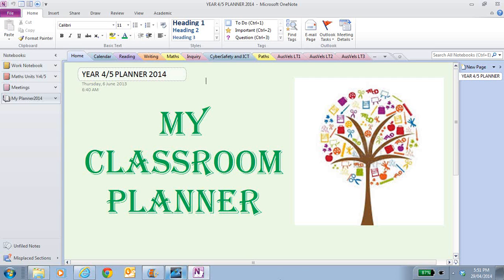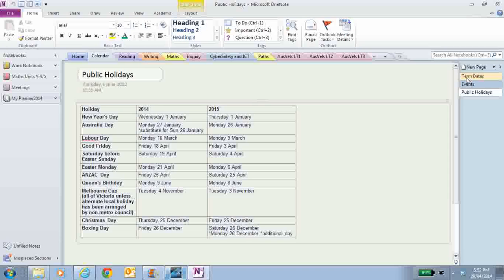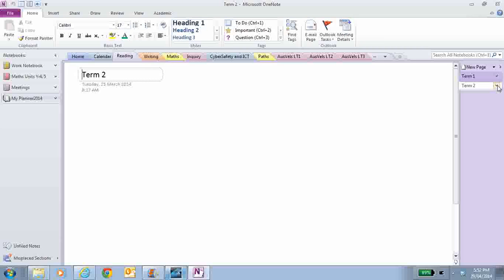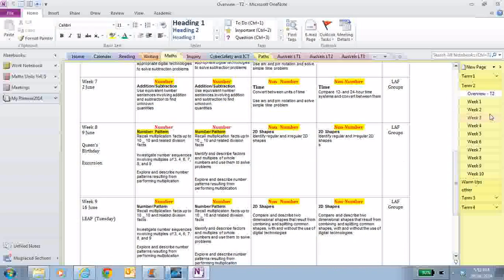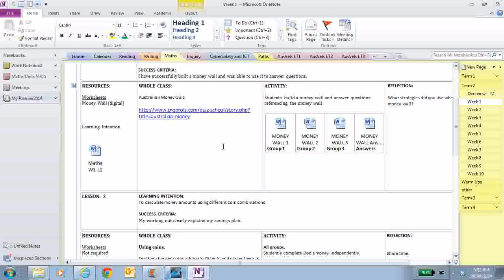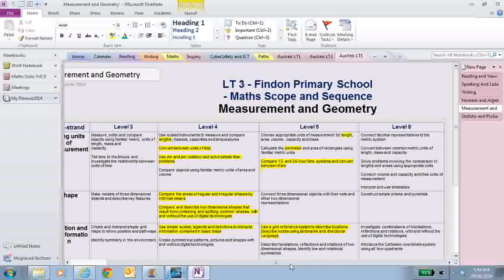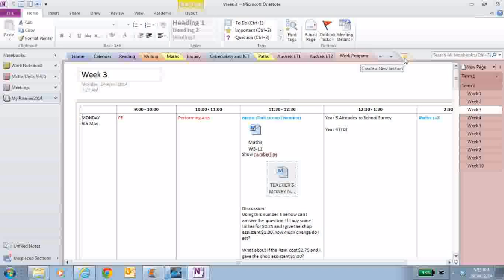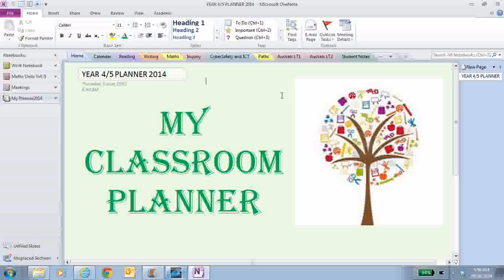My OneNote Lesson Planners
Classroom Planner created in MS OneNote.
The OneNote application is available on most PC as it comes with the Microsoft Office suite of products.  It allows you to keep all planners together in the one place. Resources (including documents, online resources, images, videos, slideshows and audio) can be inserted directly into the plan.  OneNote Planners can be individualised, adding a page (or starting a new workbook) for items such as a term calendar, your weekly work program, student comments, assessment schedule, curriculum documents or meeting notes.